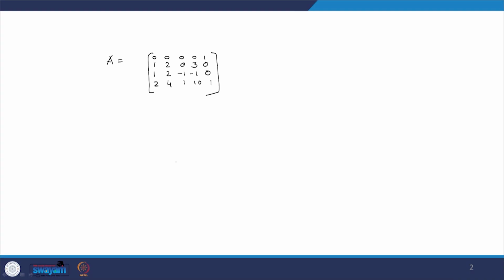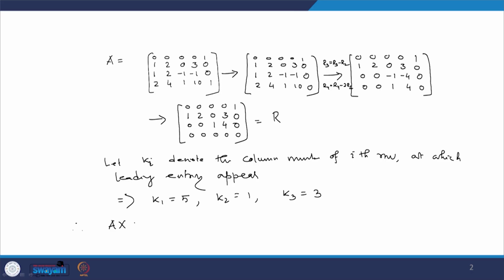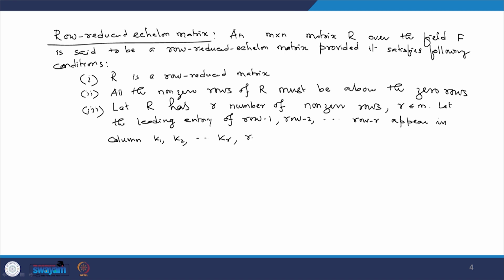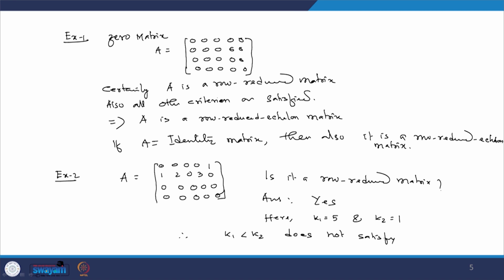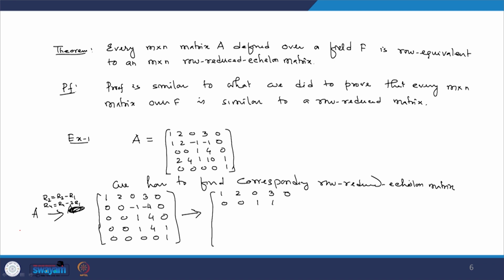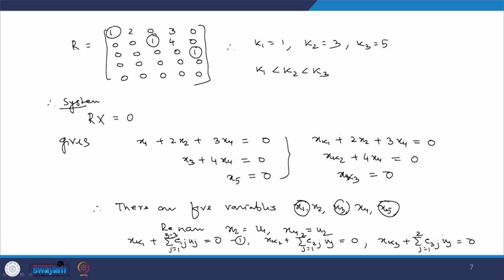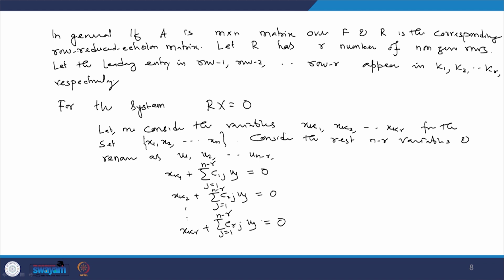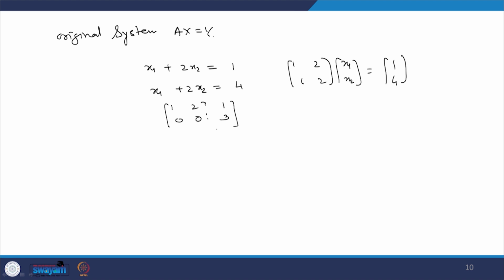Lecture 03|Row-Reduced Echelon Form and its Applications|Prof. Premananda Bera|IIT Roorkee|NPTEL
This lecture discusses the row reduced, row-reduced echelon form and solutions of homogeneous and non-homogeneous system of equations.